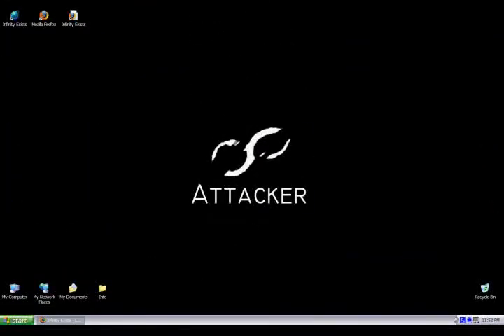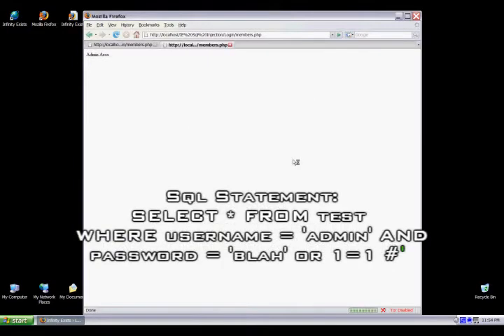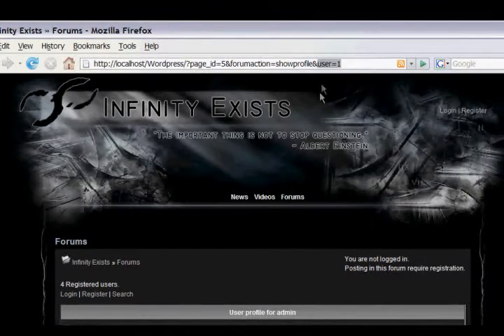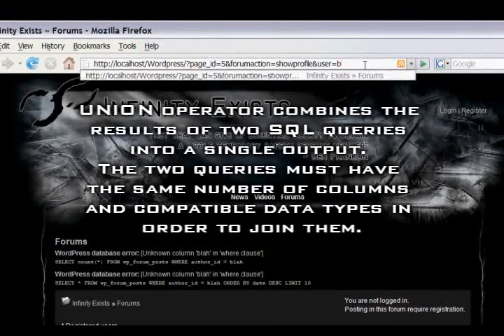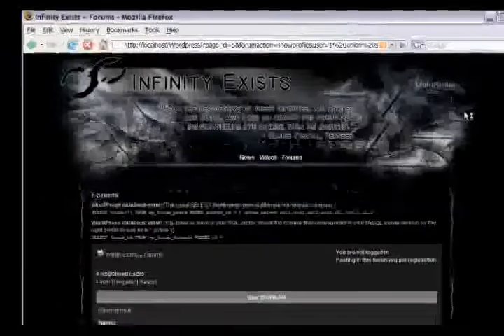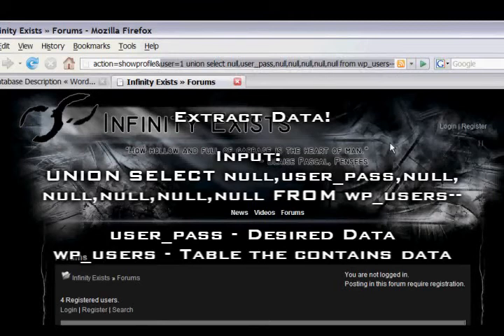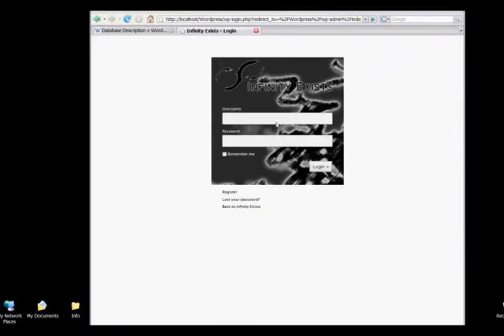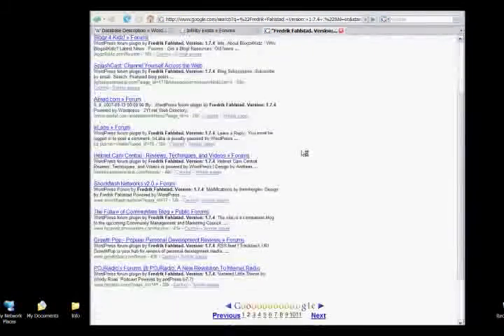Website Hacking - SQL Injection